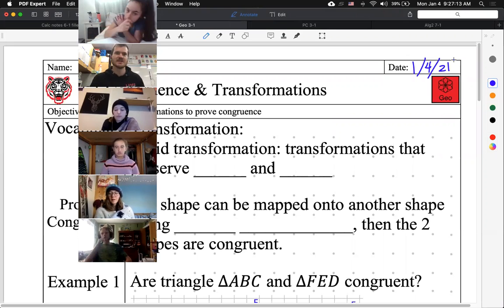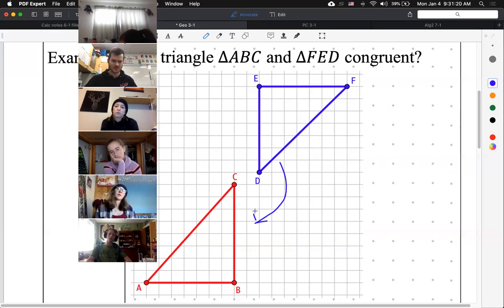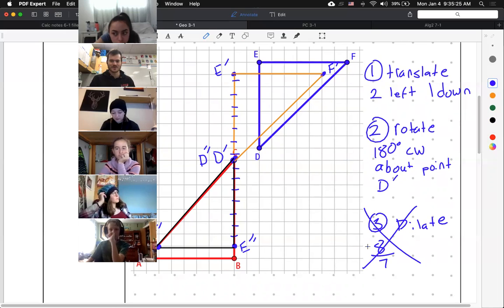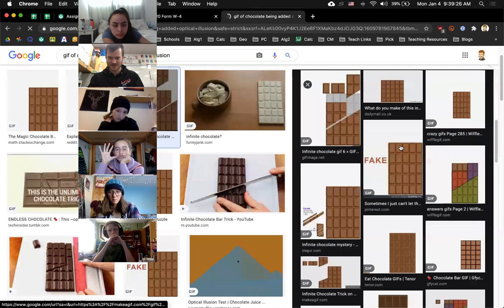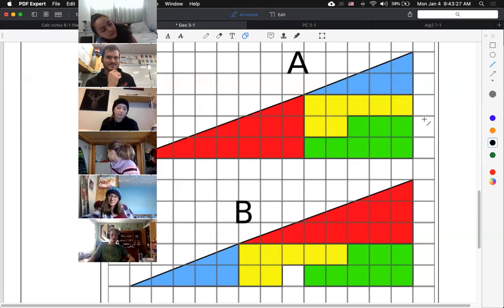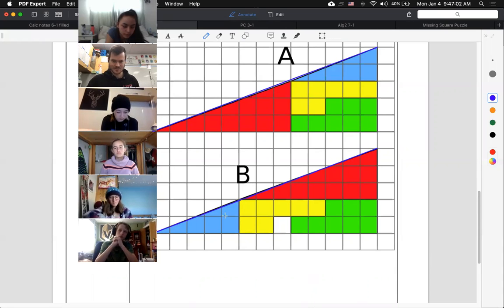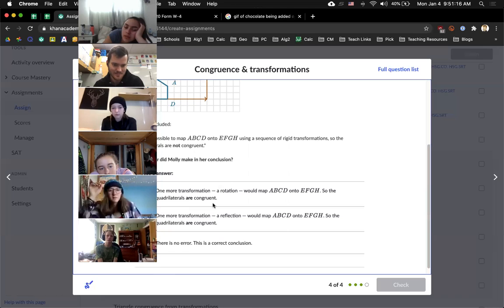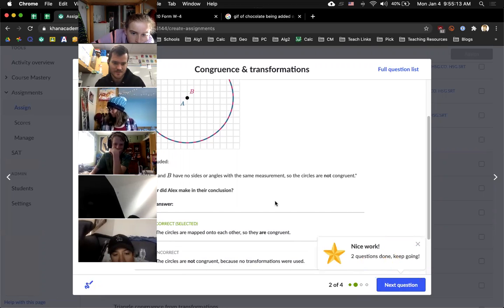Geometry notes 3-1 Congruence & Transformations